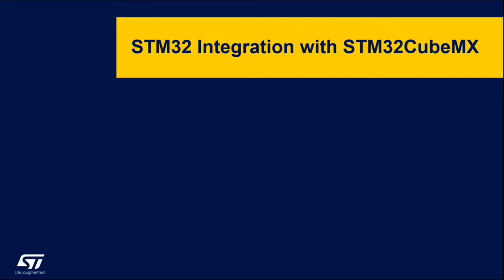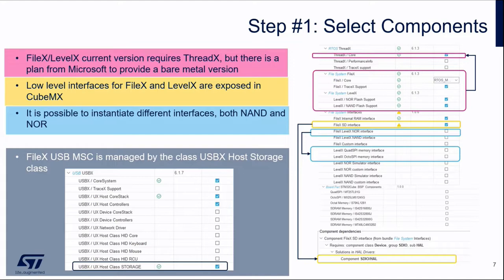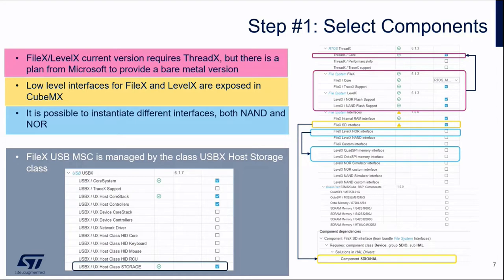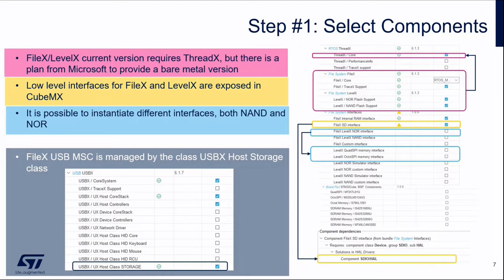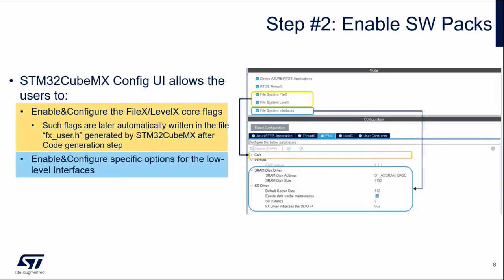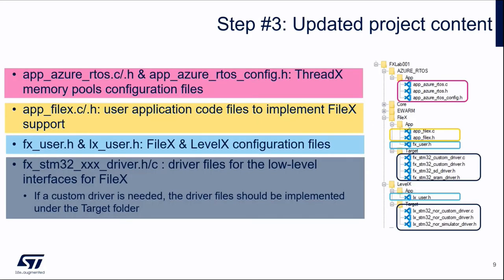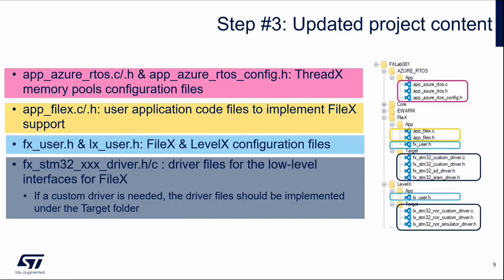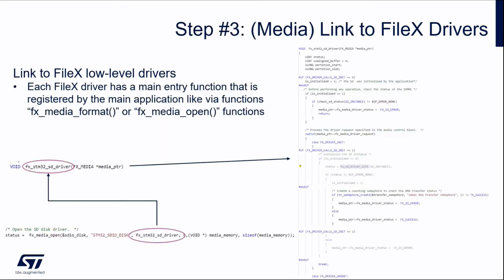MOOC - Azure RTOS workshop - 12 FileX integration into STM32Cube